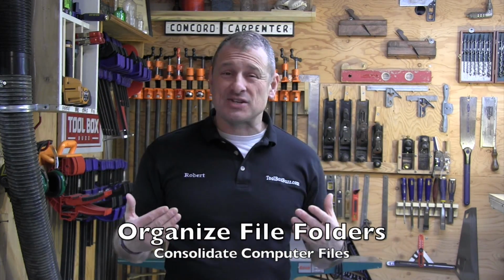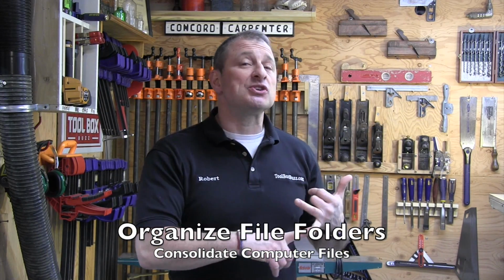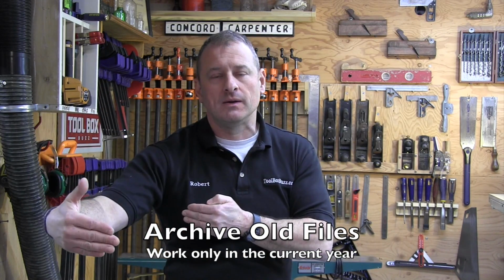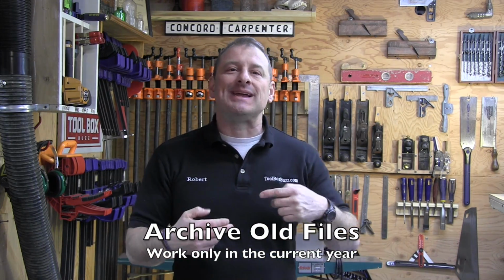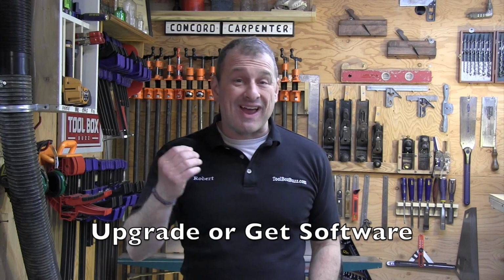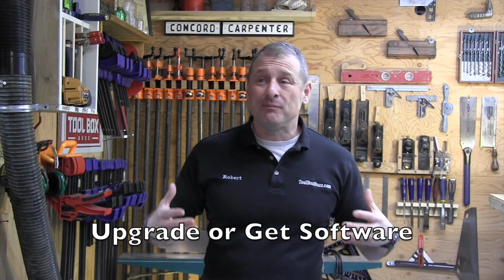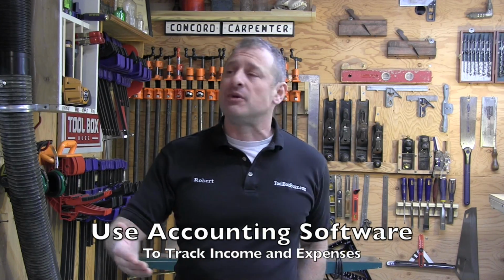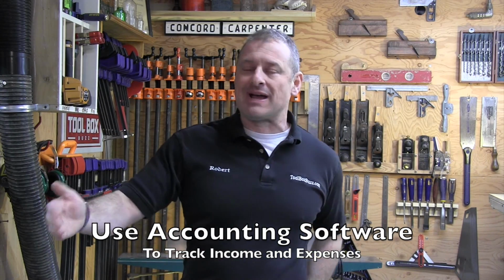Tips on Organizing - Double Your Productivity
Running a small business takes some considerable organizing and effort to pull off efficiently.  Wearing many hats, plus balancing home life requires being organized and to be more productive.

Here are some tips that I guarantee will make you twice as productive: